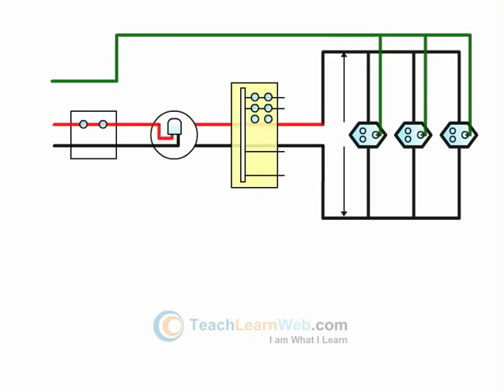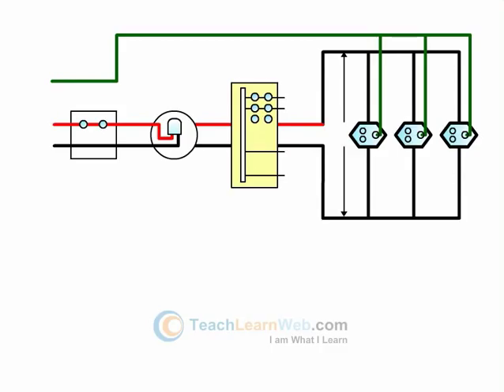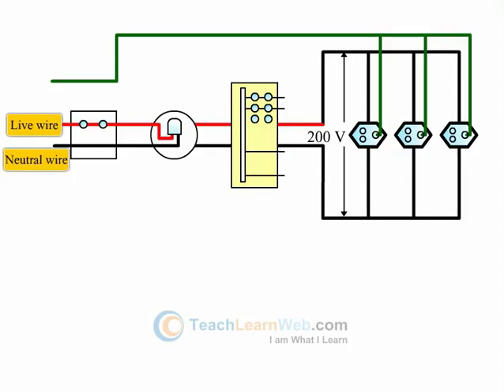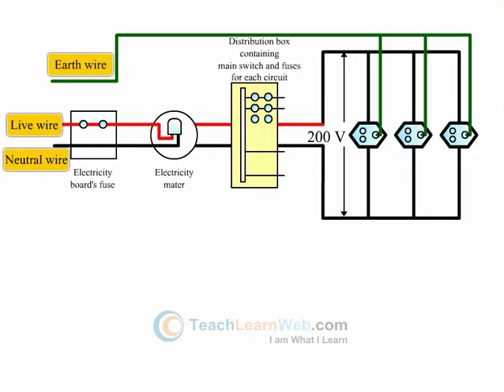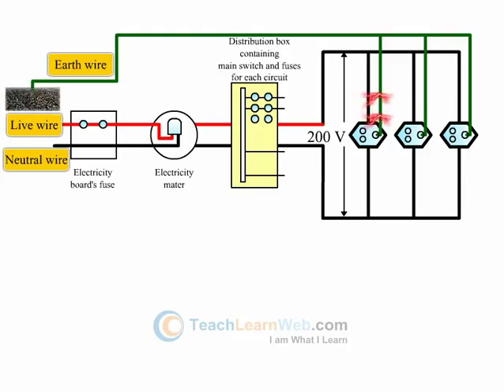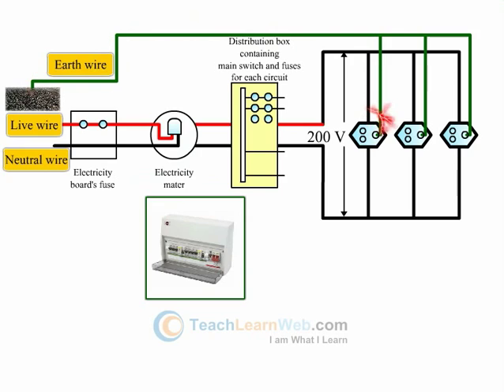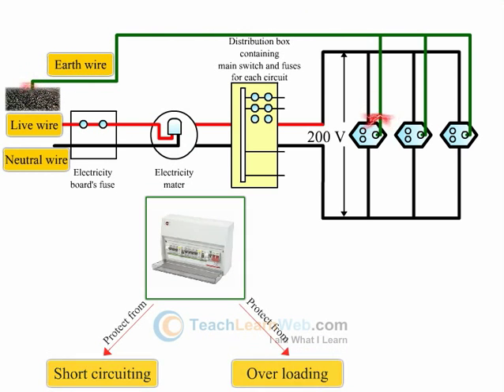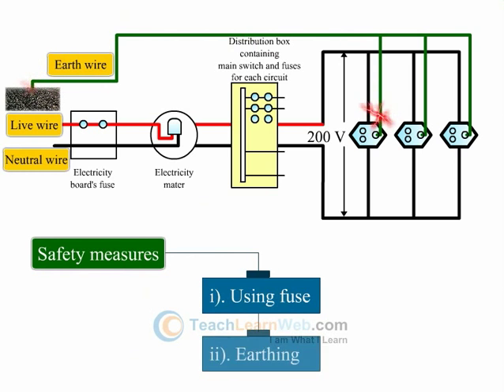ICSE Science class 10 demo ELECTRICAL POWER AND HOUSEHOLD CIRCUITS SOME ESSENTIAL COMPONENTS OF HOUS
ICSE Science class 10 demo

ELECTRICAL POWER AND HOUSEHOLD CIRCUITS SOME ESSENTIAL COMPONENTS OF HOUS